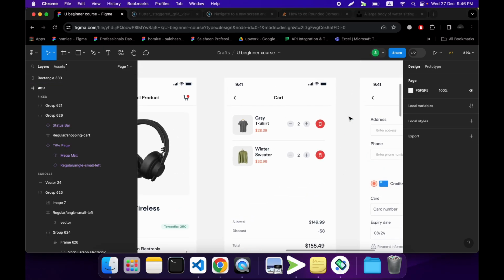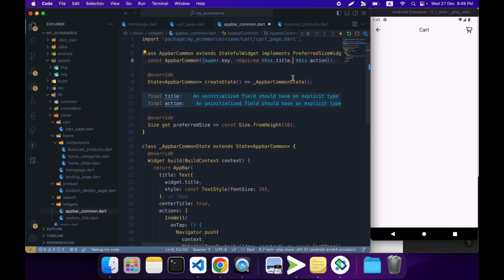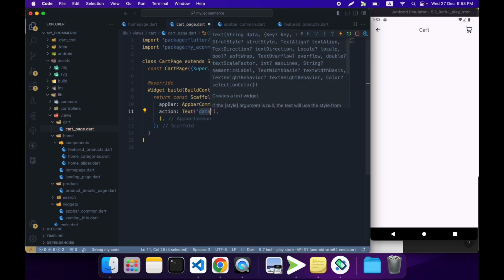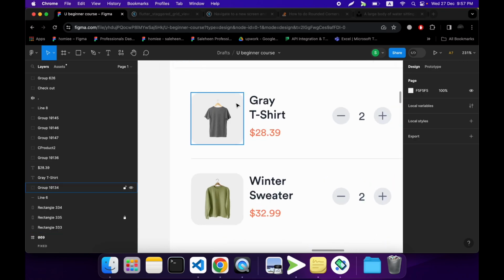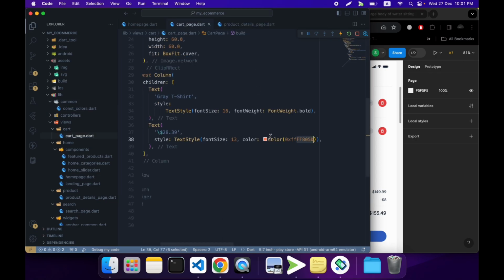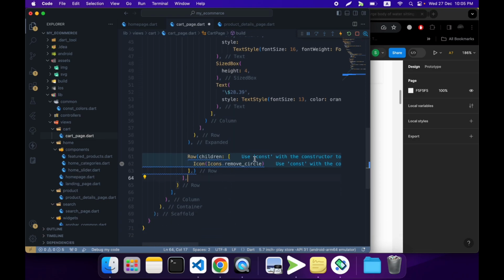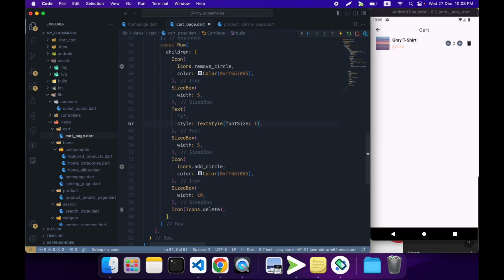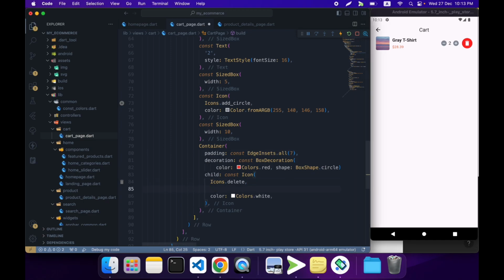18. Cart page part 1 (flutter ecommerce frontend)